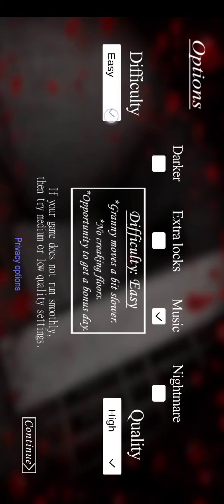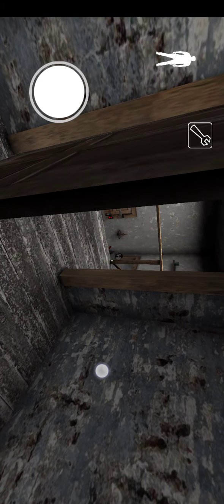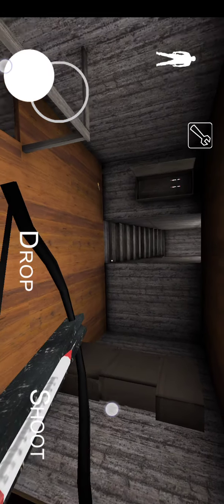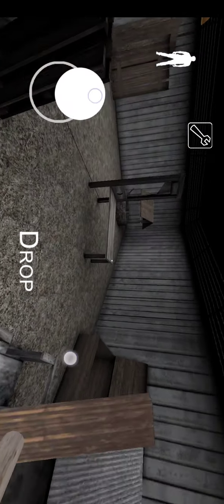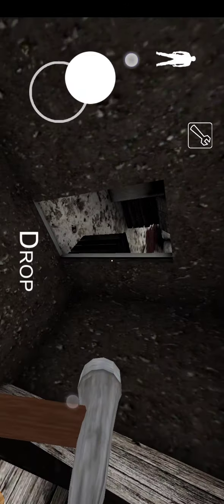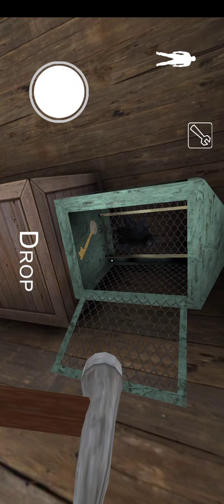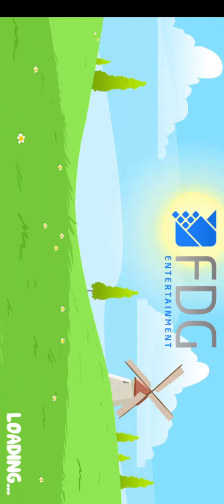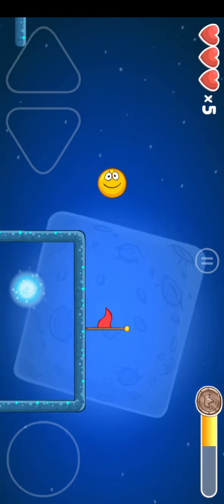PLAYING GRANNY CHAPTER 1, RED BALL 4